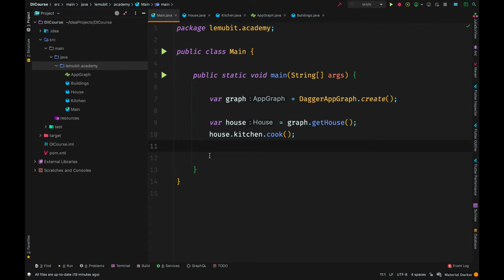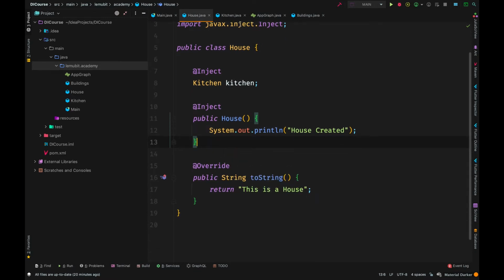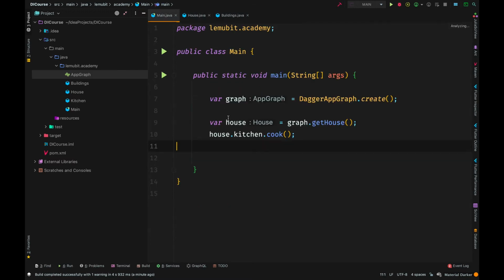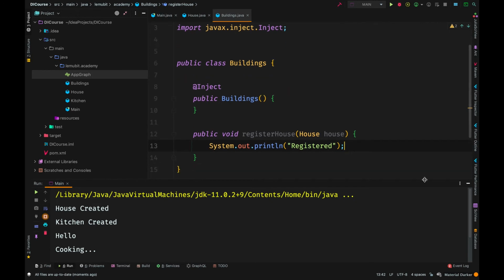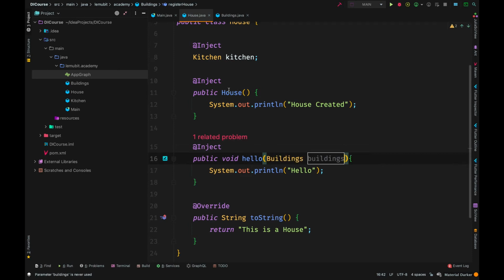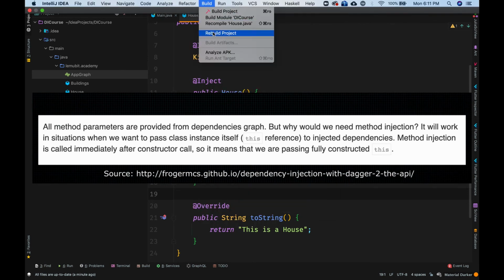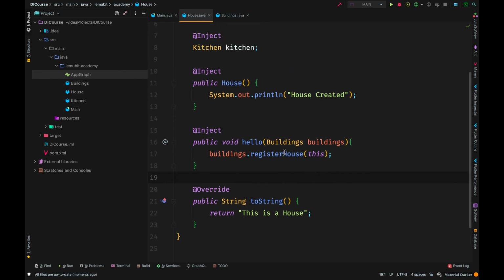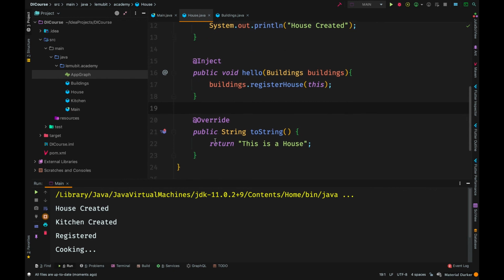#5 Method Injection - Dependency injection For Java Developers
This course on "Dependency Injection For Java Developers With Dagger and Guice" is part of a fuller course, if you will like to check out the full course use this

Dagger is a fully static, compile-time dependency injection framework for Java, Kotlin, and Android. It is an adaptation of an earlier version created by Square and now maintained by Google.

Dagger is a compile-time framework for dependency injection. It uses no reflection or runtime bytecode generation, does all its analysis at compile-time, and generates plain Java source code.

Courses 📚 📚 📚 📚 📚 📚 📚 📚 📚 📚  :

📚 Dependency Injection For Java Developers With Dagger and Guice